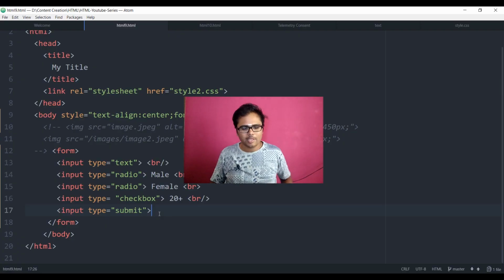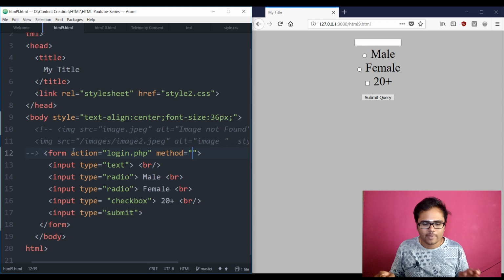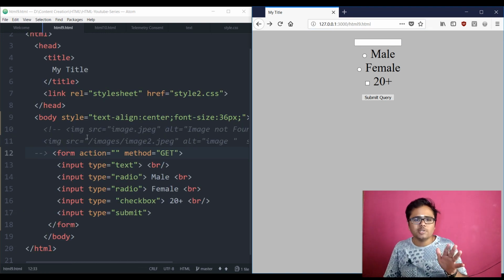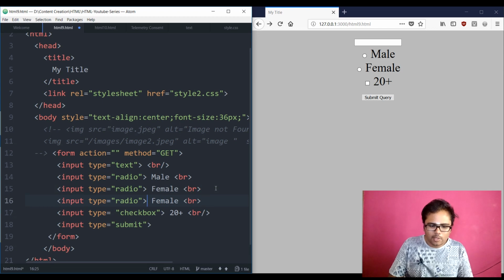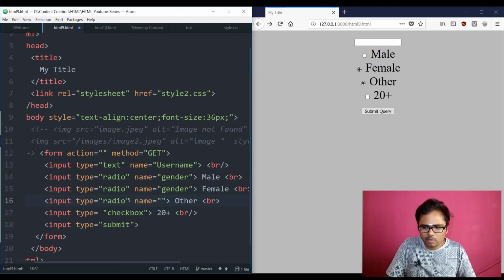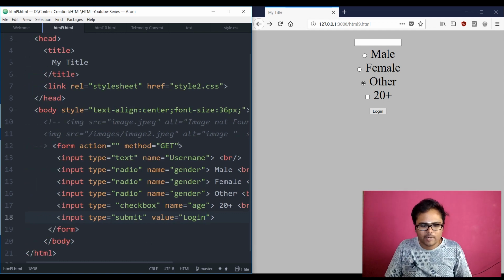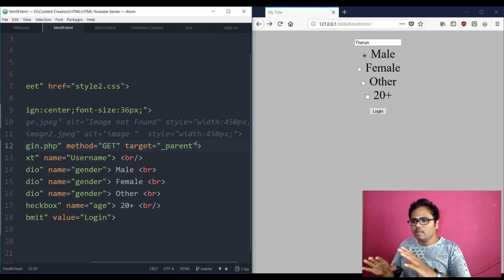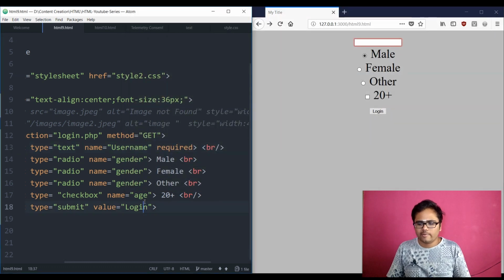Web Development | HTML #14 | HTML Forms, name, value, target, required | Tharun Shiv | Being A Pro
Hurray! You made it to the 14th Part of the Brand new HTML Series! In this video we will cover-
1. HTML Forms
2. Input tags
3. type text
4. type radio
5. type submit
6. target
7. method
8. required attribute
And more ...

This series is designed in a way that enables beginners to excell in web development. Have Loads of fun!!

1 HTML - Hyper Text Markup Language
2 CSS - Cascading Style Sheets
3 Javascript